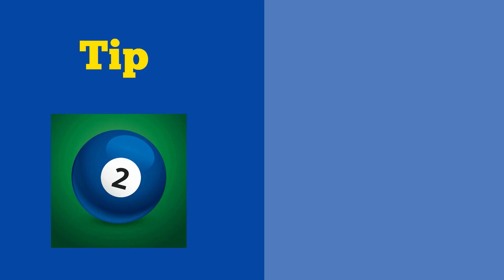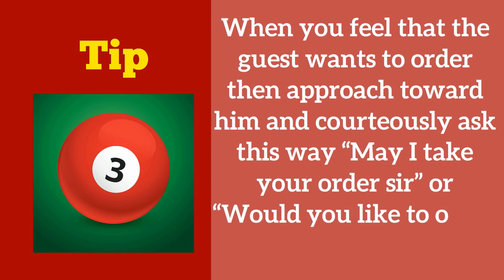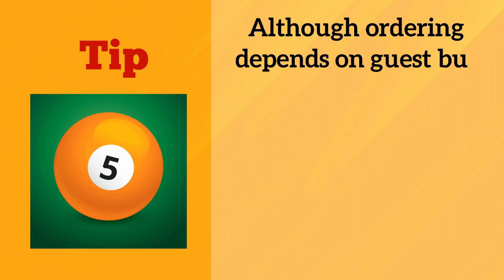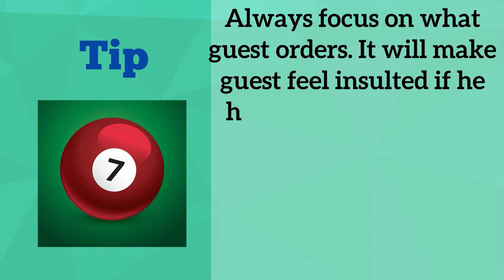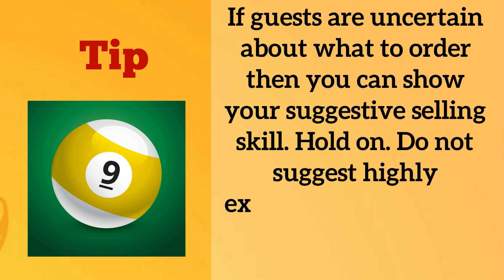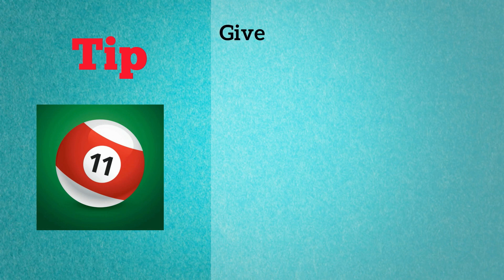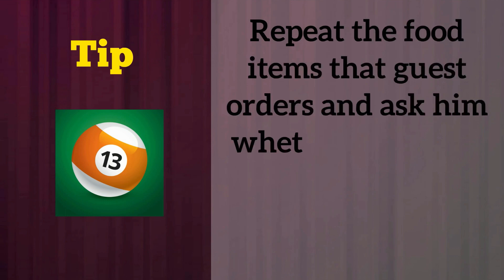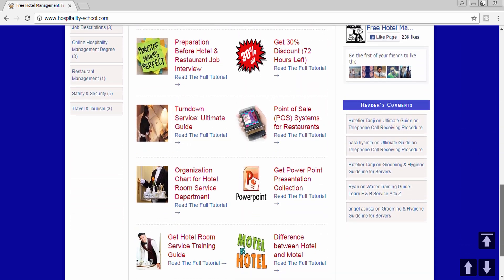How to Take Food and Beverage Order from Guest at Restaurant (Tutorial 27)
Share this training video on How to Take Food and Beverage Order from Guest at Restaurant

0:39 Food and Beverage Order Taking Tips

Taking order of food and beverage from guest demands good skill from server or waiter. Here in this Food and beverage waiter training video we will share some great tips.

0:54: How to Take Guest Order - Tip-1: First give time to guest to feel comfortable.

1:00 Tips-2: After guest is seated, give menu and stand away.

1:17 Tips-3: When guest are ready to order then ask question politely.

1:44 Tips 4- Before taking order be sure that you are ready.

1:55 Tips-5- Take beverage Order to guest then food.

2:05 Tips-6: Don't lean to close to guest.

2:21 Tips-7: Don't let your guest give order again and again. Concentrate.

2:36 Tips-8: Get full command on menu.

2:47 Tips-9: Show your suggestive selling skill. But don't force guest to order expensive foods.

3:04 Tips-10: Always maintain sequence.

3:22 Tips-11: Give time to gust to finish food and beverage.

3:38 Tips-12: If guest is in hurry then suggest him to order ready to cook food.

3:38 Tips-13: Repeat food items and ask guest whether you are right or not.

That's all for today but read the whole tutorial